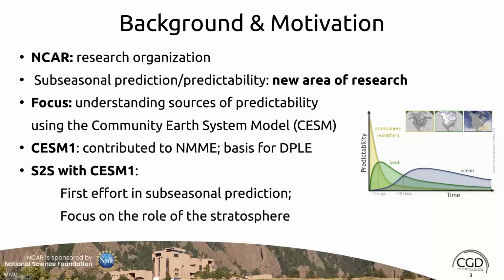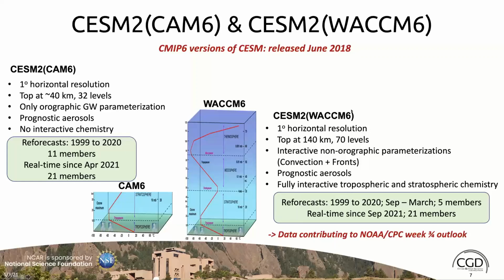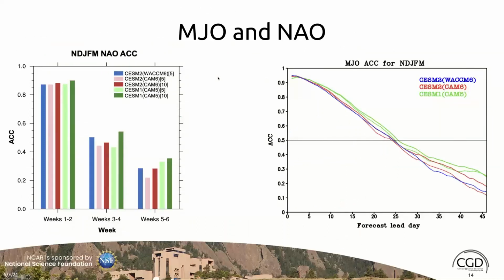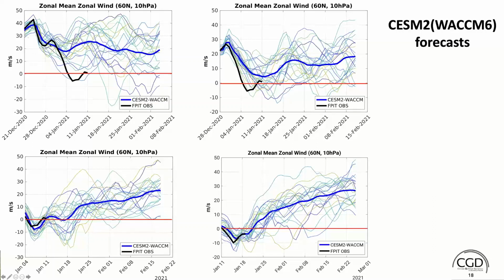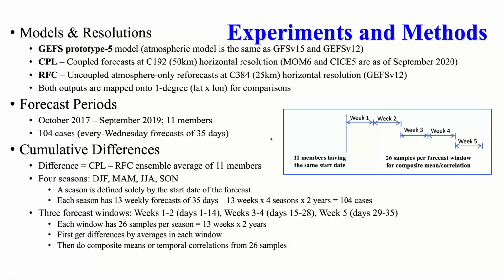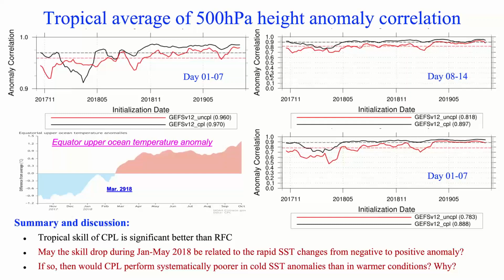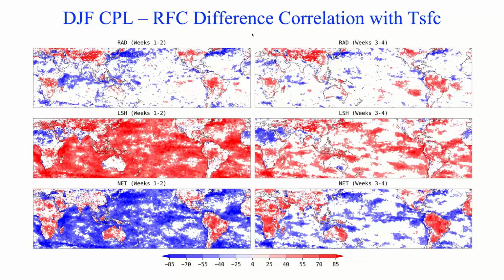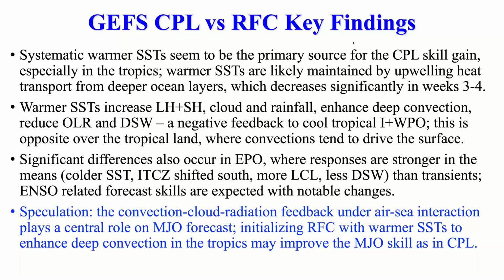Weeks 3-4/S2S Webinar Series: A Subseasonal Earth.../Understanding Coupled...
A Subseasonal Earth System Prediction Framework with CESM2 and its
Application to the January 2021 Sudden Stratospheric Warming
Presenter: Dr. Jadwiga (Yaga) Richter, NCAR

A framework to enable Earth system predictability research on the subseasonal timescale is developed with the Community Earth System Model, version 2 (CESM2) using two model configurations that differ in their atmospheric components. One configuration uses the Community Atmosphere Model, version 6 (CAM6) with its top near 40 km, referred to as CESM2(CAM6). The other employs the Whole Atmosphere Community Climate Model, version 6 (WACCM6) whose top extends to ~ 140 km in the vertical and it includes fully interactive tropospheric and stratospheric chemistry (CESM2(WACCM6)). Both configurations were used to carry out subseasonal reforecasts for the time period 1999 to 2020 following the Subseasonal Experiment’s (SubX) protocol. Weekly real-time forecasts with CESM2(WACCM6) contribute to the multi-model mean ensemble forecast used to issue the NOAA weeks 3-4 outlooks. We discuss here the system design and basic skill of the two systems. In addition, we discuss experiments with the CESM2(WACCM6) system that were designed to elucidate the contribution of the stratosphere to the surface impacts in the month following the January 2021 sudden stratospheric warming.

Understanding Coupled vs Uncoupled GEFS Subseasonal Forecast Skill Differences
Presenter: Dr. Xin-Zhong Liang, UMD

This talk compares subseasonal skills between GEFS coupled prototype-5 model forecasts (CPL) at a horizontal resolution of 50km (C192) and its uncoupled atmosphere-only reforecasts (RFC) of 25km (C384) for two years (October 2017 – Sep 2019) and attempts to understand the physical processes that may explain their differences. CPL’s tropical skill (per the average 500hPa height anomaly correlation) is significantly better than RFC throughout 1-4 weeks. Correspondingly, CPL improves over RFC the MJO skill at all lead times, with the 50% anomaly correlation reaching 23-day for RMM1 and 31-day for RMM2. As compared to the ERA5 reanalysis, CPL largely reduces RMS errors in surface latent heat flux and outgoing longwave radiation over tropical Indian to western Pacific Oceans, and hence tends to enhance the predictive skill for convection activities over the MJO key region. In addition, CPL produces warm SST biases, while RFC have the cold biases. Their differences increase slightly with lead times and reach ~0.35 ºC averaged over global oceans between 50oN-50oS. They are identified with the smaller biases of downward shortwave radiation in CPL than RFC, by ~2 W/m 2 on average between 50ºN-50ºS. These results seem to indicate significant changes in cloud-radiation interaction from RFC to CPL. While a comprehensive diagnostic analysis is in progress, this talk will present a preliminary understanding of how air-sea interaction with cloud-radiation feedback affect subseasonal forecast skills.